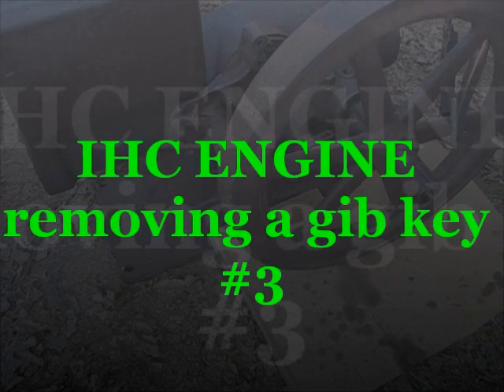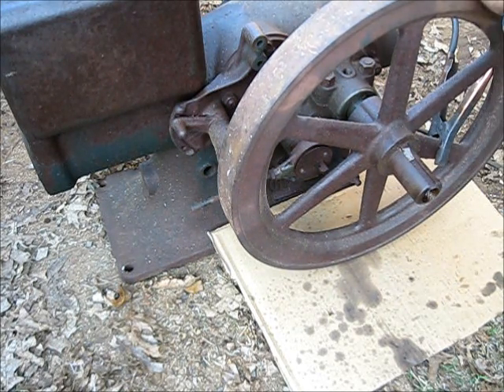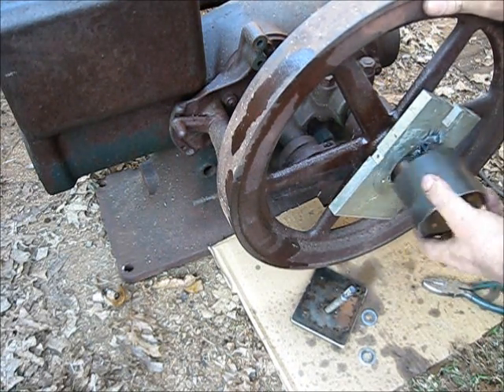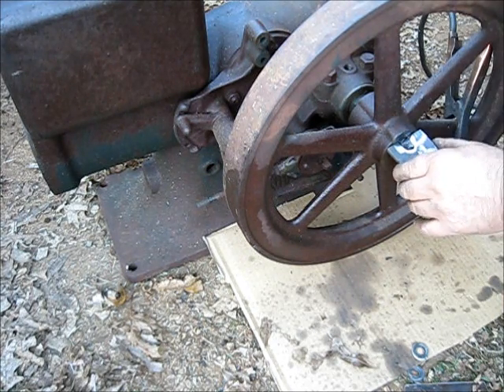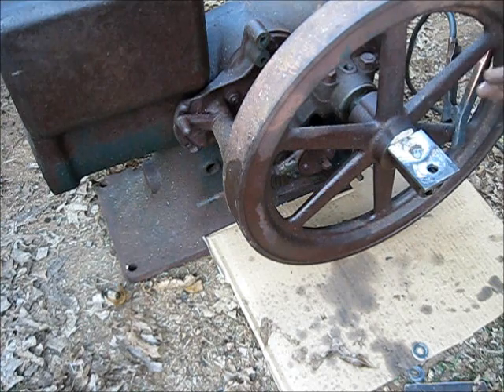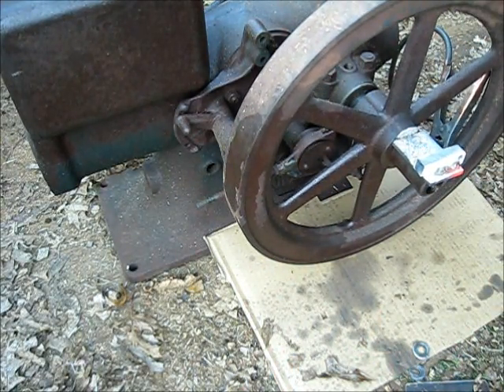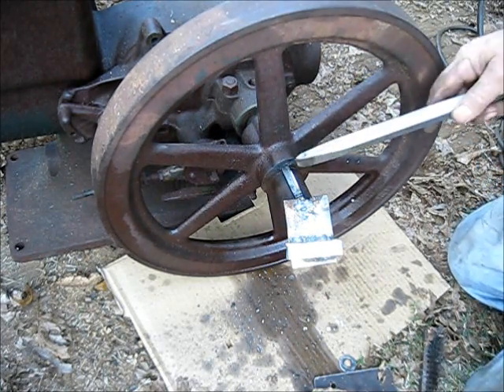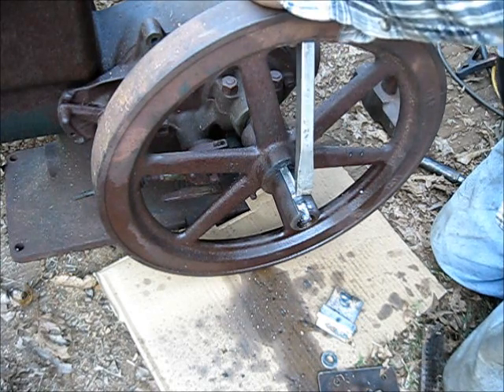IHC ENGINE / removing a gib key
,, more than one way to get a gib key out,, just not enuff metal to weld to,, let's rethink that,, grind a gap in there and weld 'er on to the end of what's left of the broken off key,,  now where's that big hammer?,, it's out,,, now to follow up in the next video we got to get them flywheels off that crankshaft,, remember the flywheels don't have a choice,, they are coming off that crank one way or the other,, leave a comment, subscribe, pass it on , to be continued,